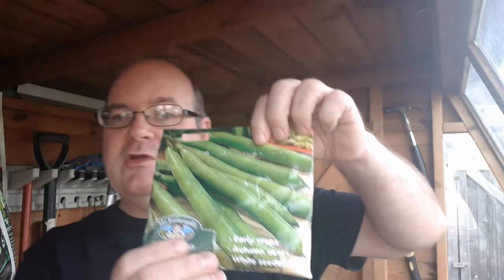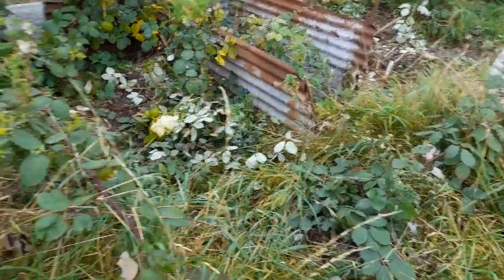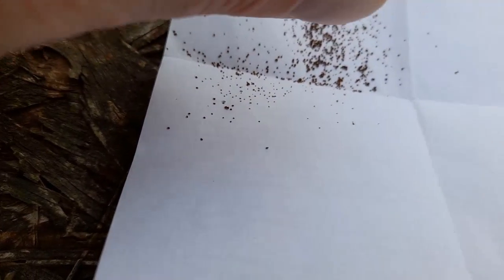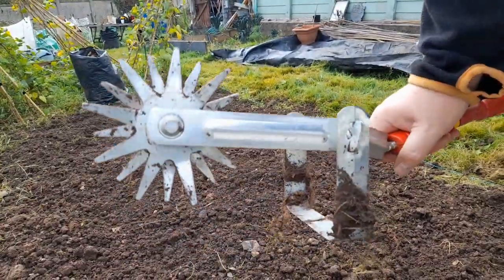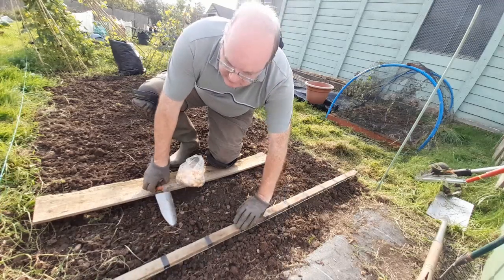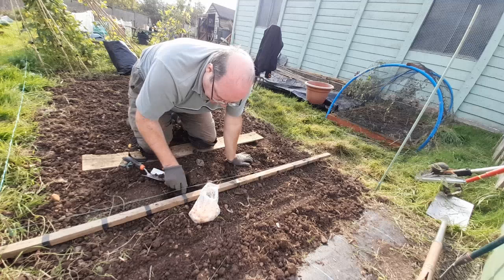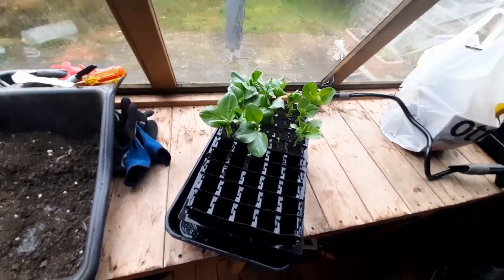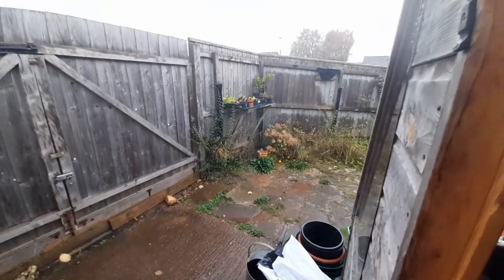October 2020 Tour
October on plot 55. Planting onion sets and Growing Broad beans